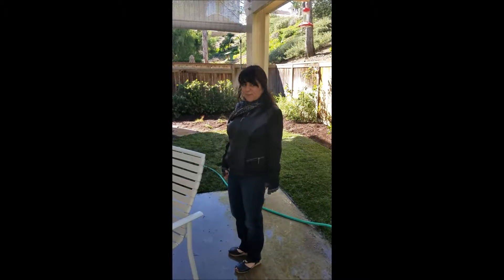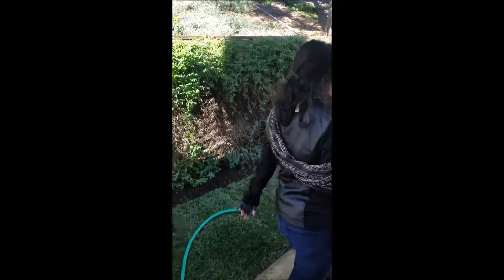Design Stories - Mission Viejo Project Part 2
This project was fun to design and video tape.  This is part 2 of the installation.  I am excited to share more design stories with you as I sprint across my journey of designing landscapes.

The contractor who installed this garden was Steve Lytle of Lytle Landscape

If you need to hire a designer and don't know where to begin then you can get my landscape design checklist kit giving you all the tools you need to hire the right designer